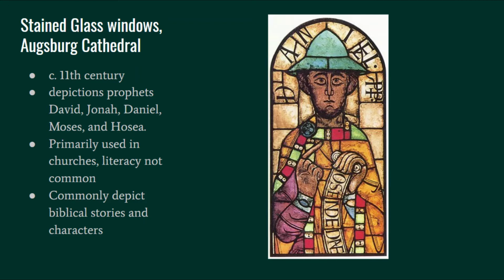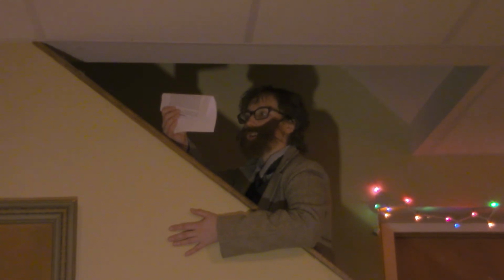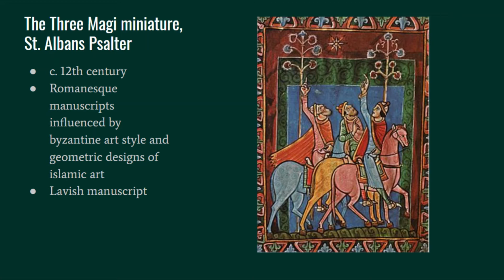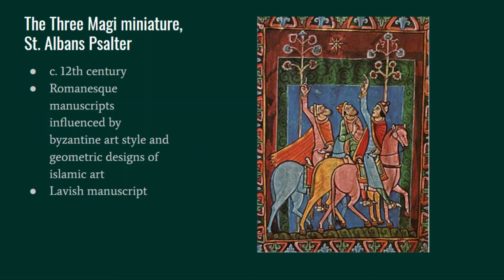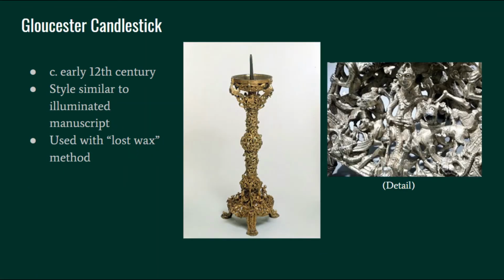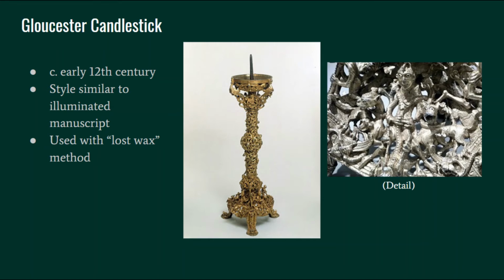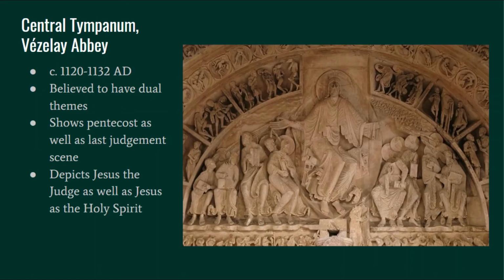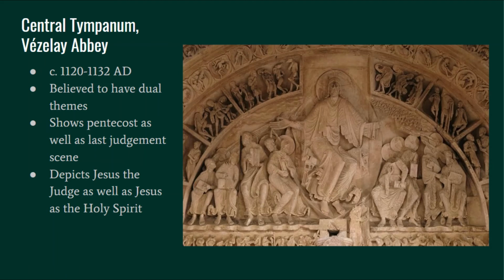Romanesque Art History Lewis